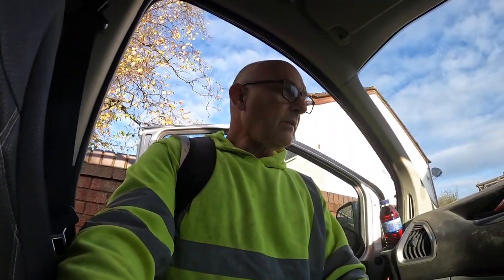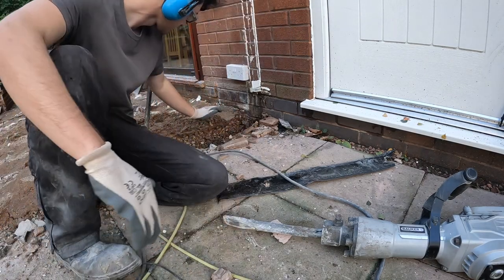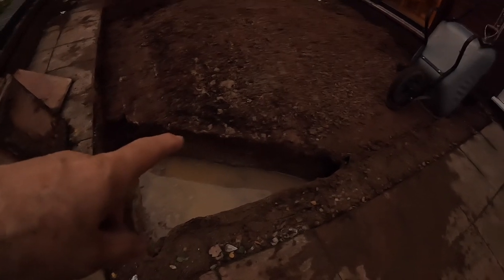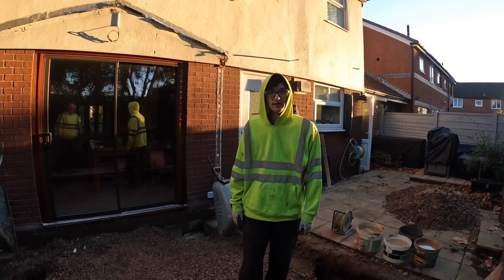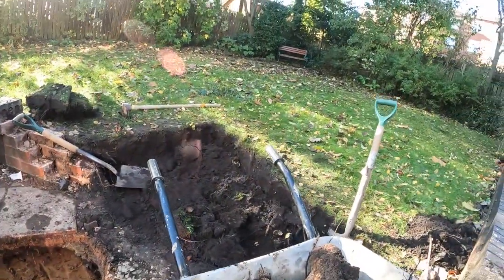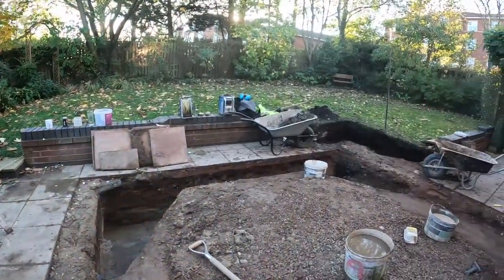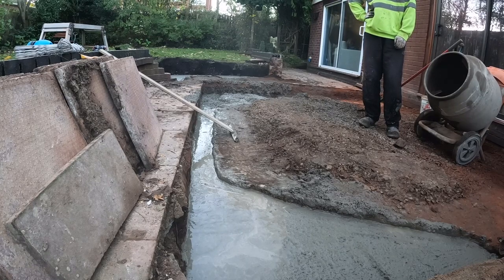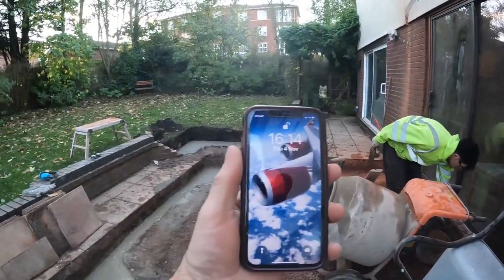HAND DIGGING FOUNDATIONS, BIG SPLASH.. CONSERVATORY UPGRADE PART 1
IN THIS WEEKS VIDEO HAND DIGGING FOUNDATIONS, BIG SPLASH CONSERVATORY  UPGRADE PART 1 WE START BY HELPING THE ROBS TO DISMANTLE THE ORIGINAL CONSERVATORY . WE THEN TOOK OUT THE CONCRETE SLAB WITH OUR TRUSTY BAUKER BREAKER .
   WE WERE GOING TO REMOVE THE FOOTING CONCRETE BUT IT WAS VERY DEEP AND ALSO WIDE ENOUGH .
    WE DUG THE FRONT OUT SQUARE AND PUT IN 1.2 M CUBED OF CONCRETE , BARROWED IN BY CHOREY CONCRETE .
   WE ALSO DEMOLISHED PART OF THE GARDEN WALL THEN  DUG OUT AND CONCRETED A NEW FOOTING SO IT COULD BE EXTENDED AWAY FROM THE NEW BUILDING ...ENJOY